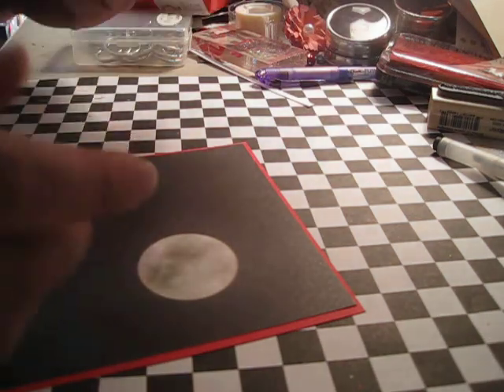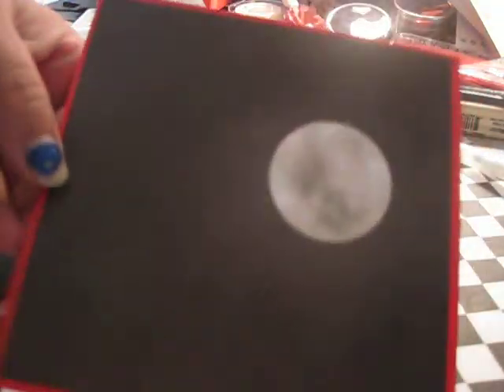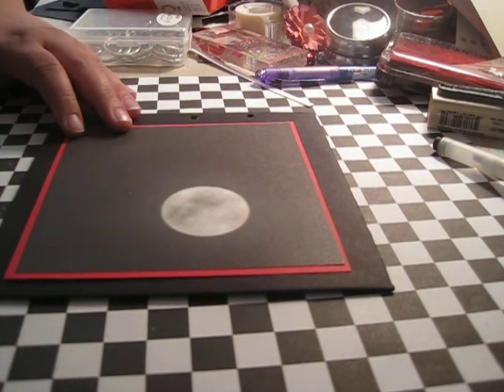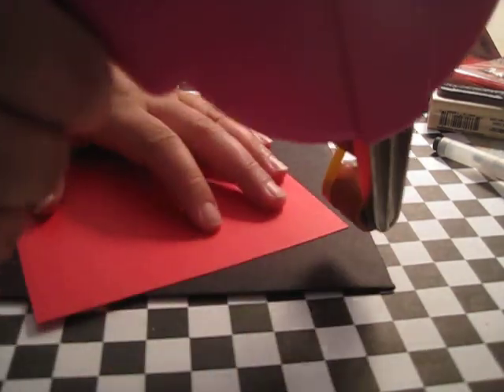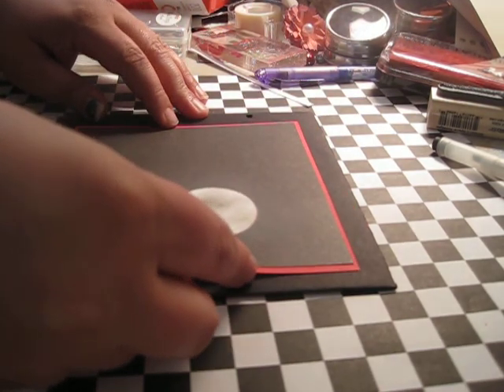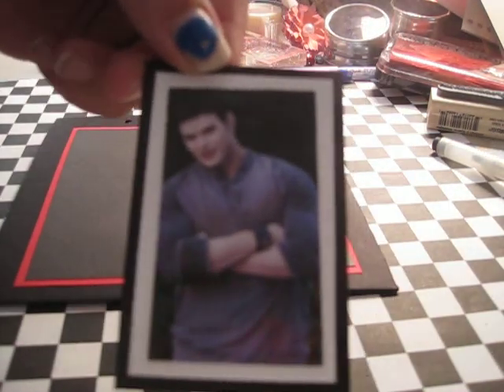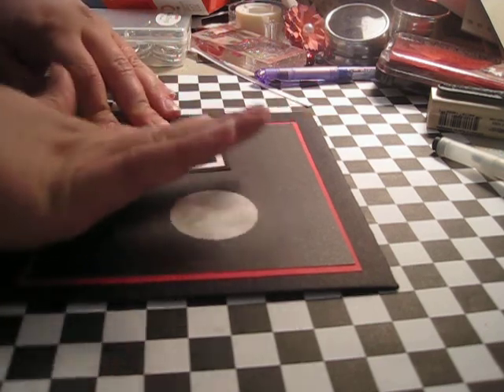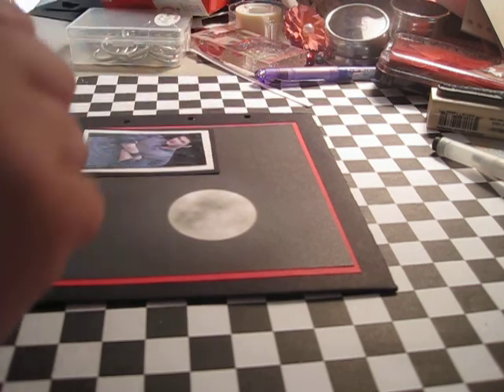Twilight Mini Album Series- Cover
This is the first video in my Series for my Twilight Mini Album